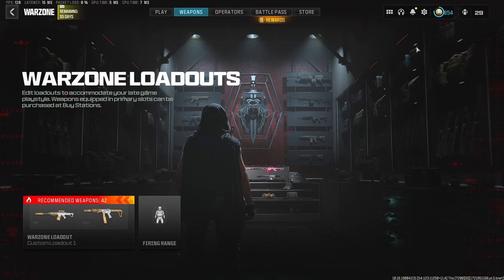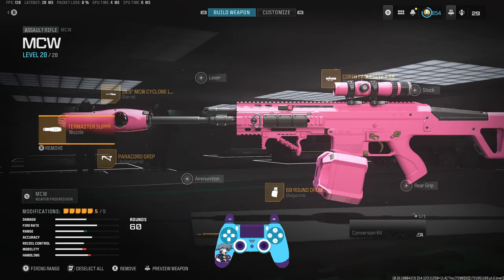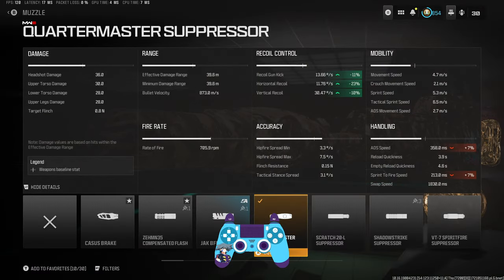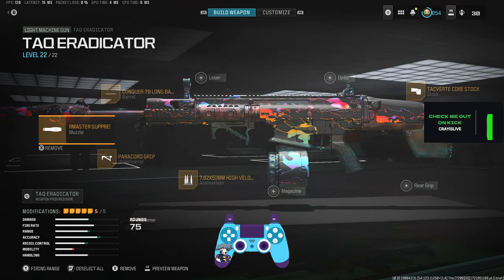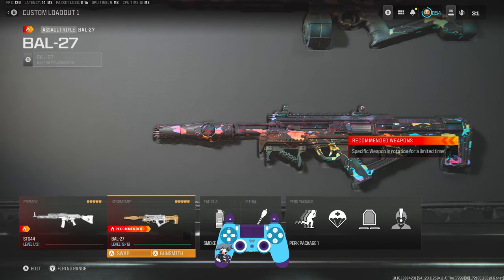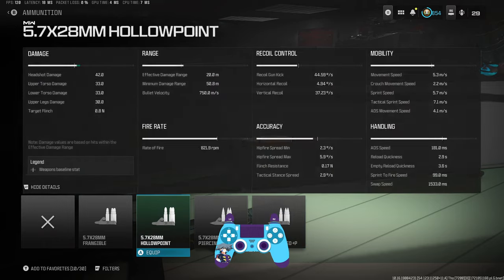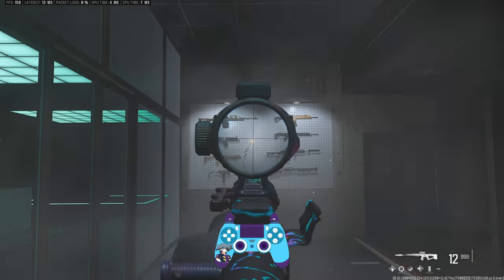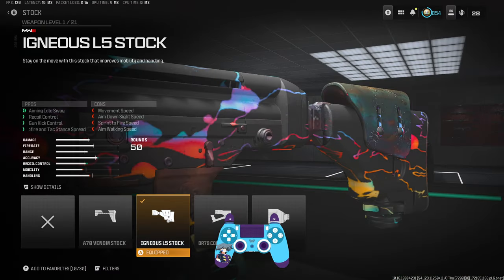Warzone Season 5 is here & It Is BROKEN. Use THIS Before its NERFED!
Warzone Season 5 Meta Is BROKEN! Use This Before it's NERFED

❤️ SOCIALS ❤️

warzone, warzone 3, meta, new meta warzone, rebirth island, best ar, STG, black ops 6, mw3,